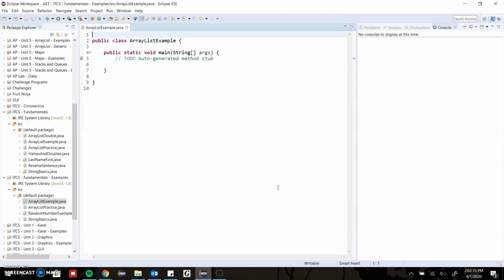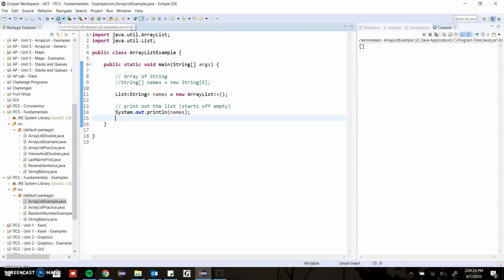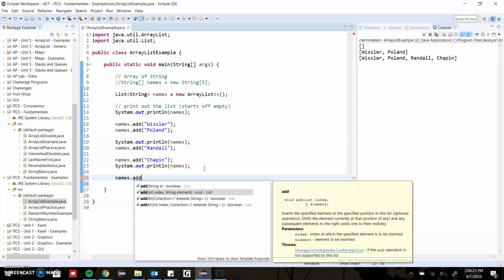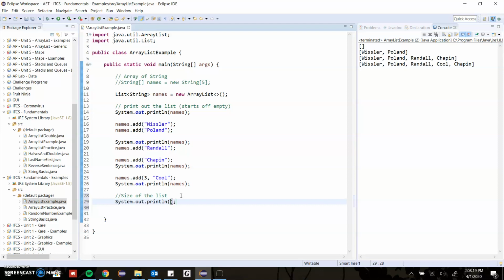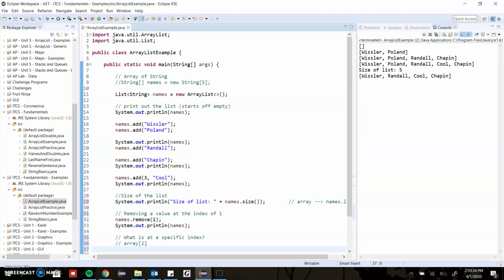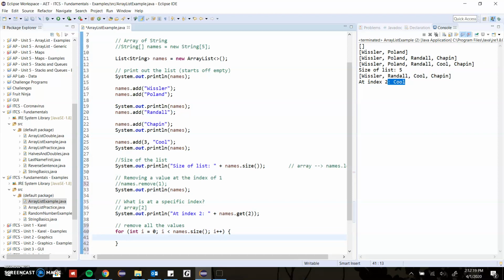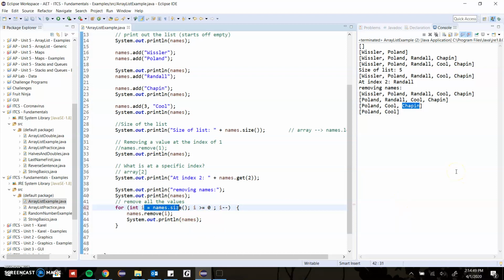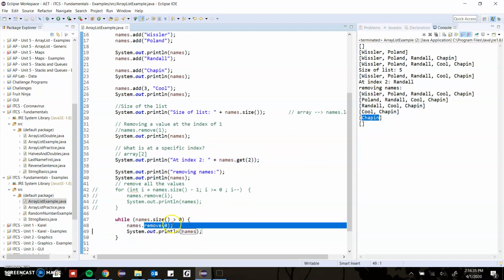ITCS - ArrayList Introduction